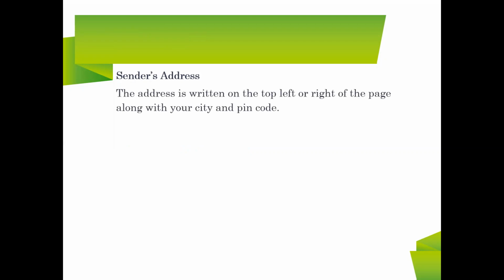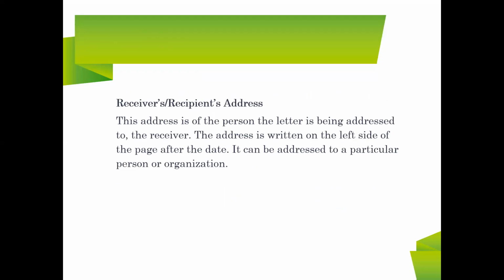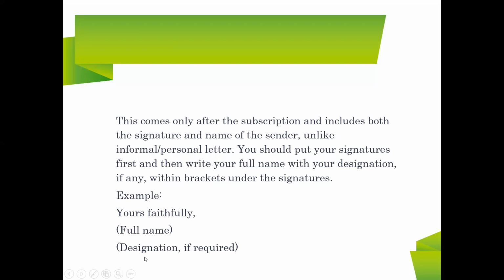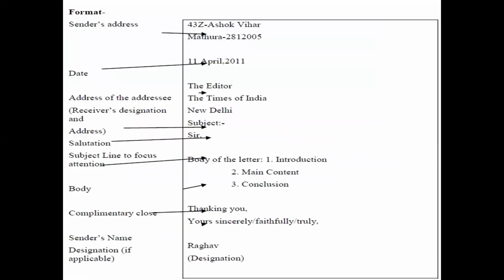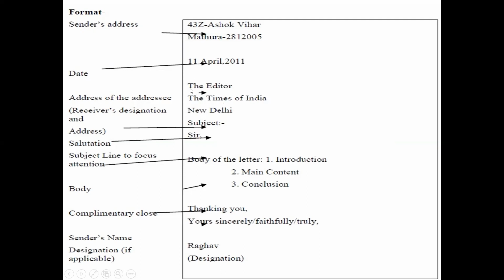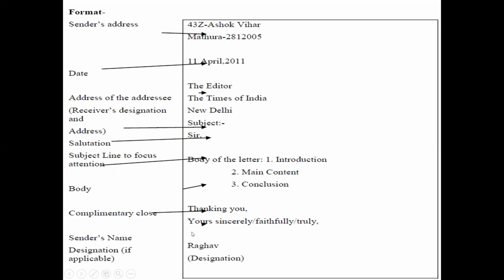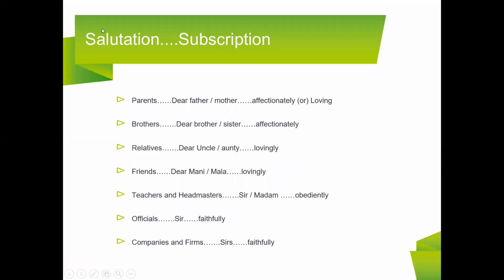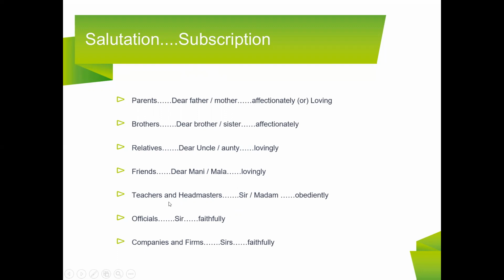Letter writing part2